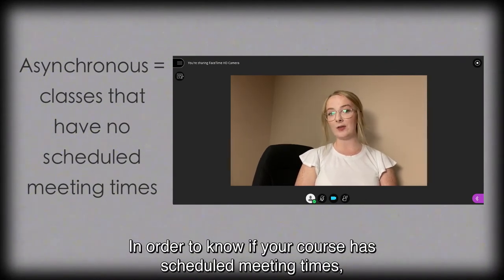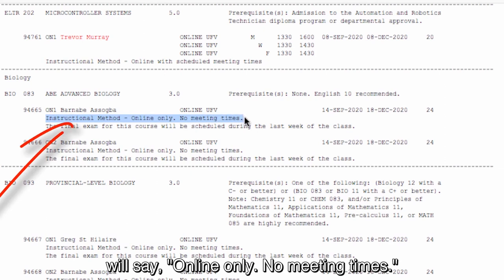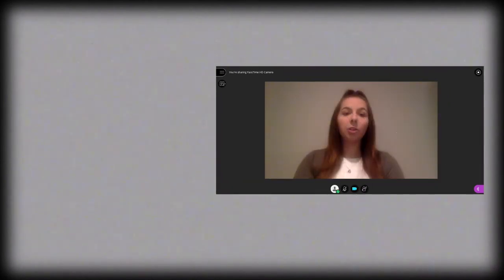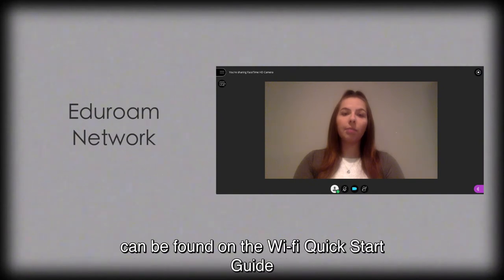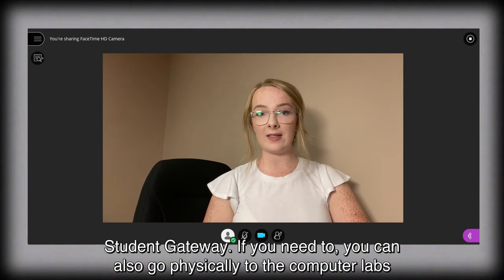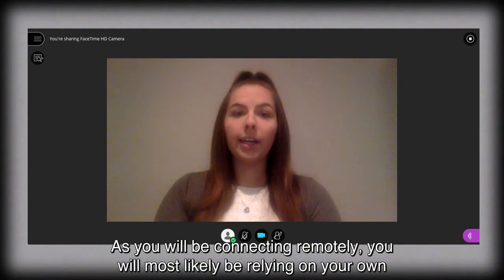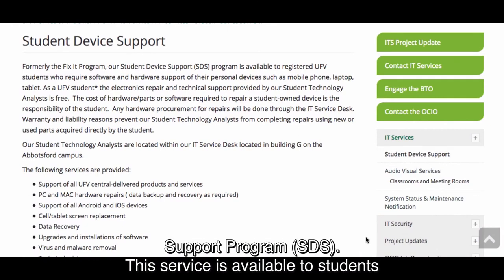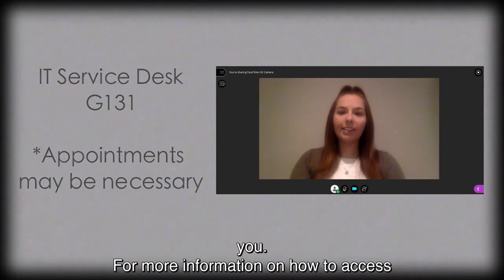Advice for online learning at UFV [CC]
Join Claire, Jofson, and Kylie as they walk you through what online learning looks like at UFV. We're here for you!

➤ Time codes and links
0:00 Introduction
Meet a few UFV student ambassadors who will share their advice on how to get ready for online classes.

0:21 Clarifying terms
Let's define some key terms you may run into and go over how your online course might look like.

1:29 Time commitment
Find out how much time it takes to complete an online course compared to an in-person course, and which UFV services help with online learning and time management.

2:29 Participation
Learn how to use Blackboard tools to create an online learning community.

3:09 Types of online assessment
Find out how your online course work will be assessed and how you might receive grades/feedback for your work.

3:59 Tech support
Learn how to access specialized computer programs, access reliable internet, and get support from UFV's IT services.

6:19 Wellness tips
Maintain your health and wellness in an online learning environment.